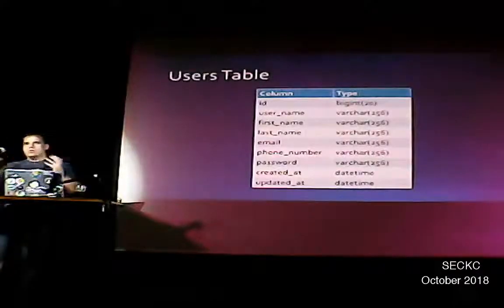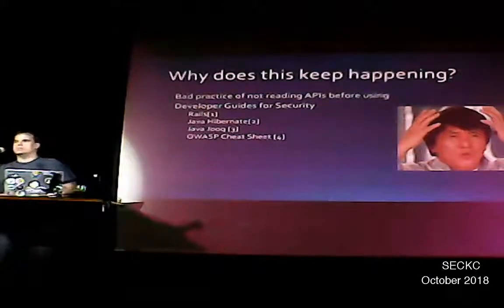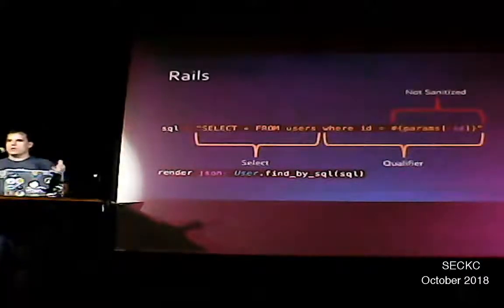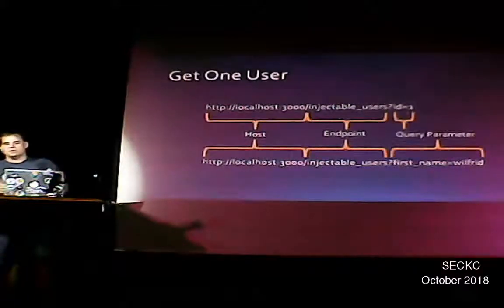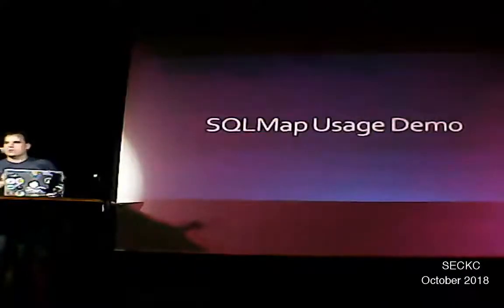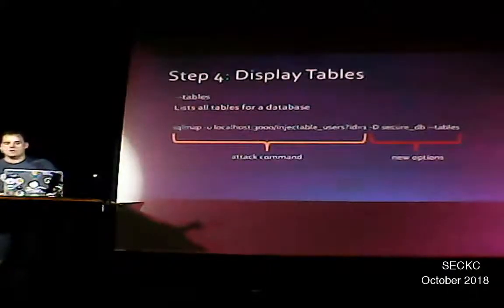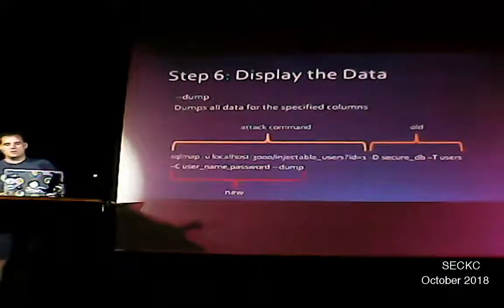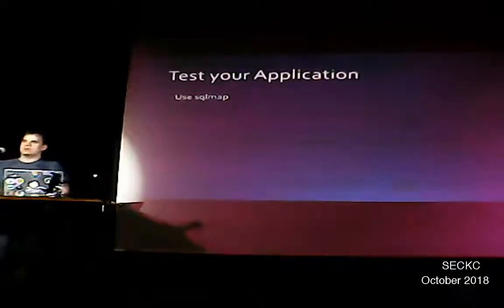SecKC Live Stream October 2018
Live Stream for October, 2018